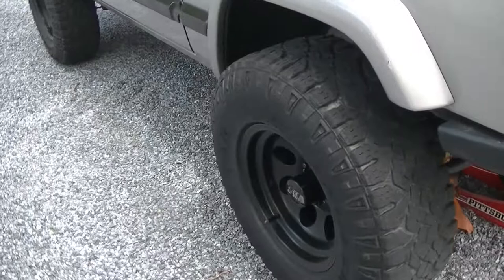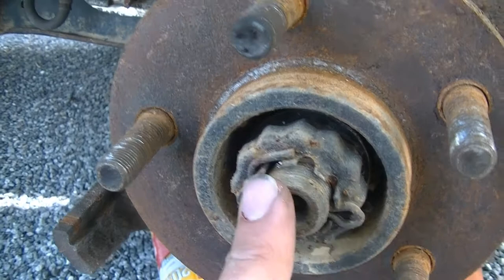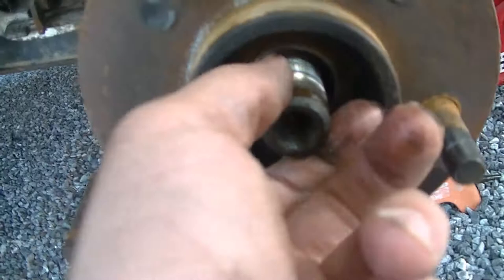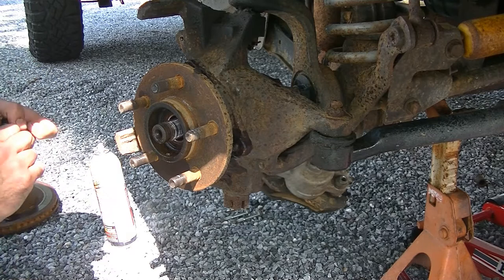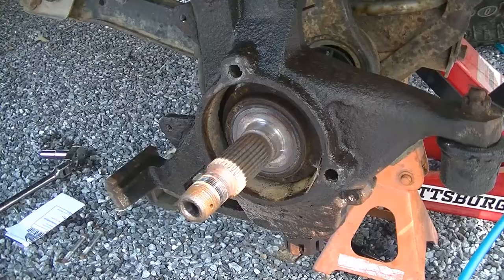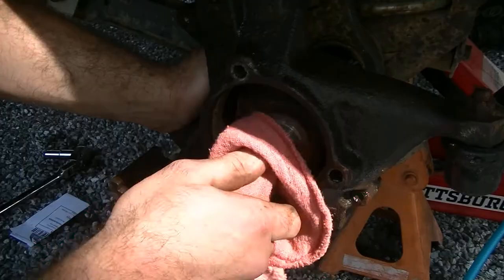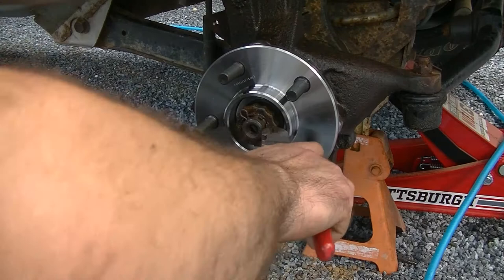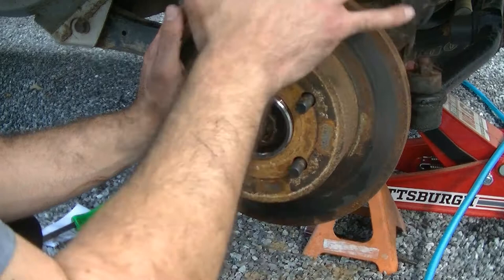Front wheel hub bearing replacement Jeep Cherokee Wrangler XJ ZJ JK TJ (dana 30)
This is a step by step guide of a hub bearing replacement of any vehicle with a DANA 30

Purchase your TIMKEN hub assembly here!!